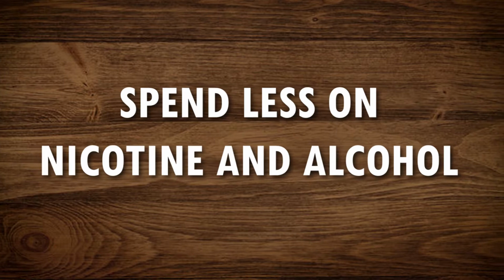5 Ways To Spend Less Money | Increasing Your Wealth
We all know if we make money we have money. But many forget there are two sides to the financial coin. Money in and money out. On this episode of Easy money we'll explore the money out and how you can increase your wealth by spending less.

Equipment used:
Camera Nikon D3200
Camera Samsung Galaxy s10 Plus
Lapel Mic
SunPack Tripod

Book Recommendations:
Millionaire Next Door
Good to Great

Stuff in background:
Wireless Keyboard & Mouse
Dimpled Beer Stein

* * * I am NOT a financial advisor. The content on this video and channel are for educational and entertainment  purposes only and merely cite my own personal opinions. In order to make the best financial decision that suits your own needs, you must conduct your own research and seek the advice from a licensed financial advisor. Know that all investments involve some form of risk and there is no guarantee that you will be successful in making, saving, or investing money; nor is there any guarantee that you won't experience any loss when investing. Always remember to make smart decisions and do your own research! Now it's time to invest in yourself. * * *